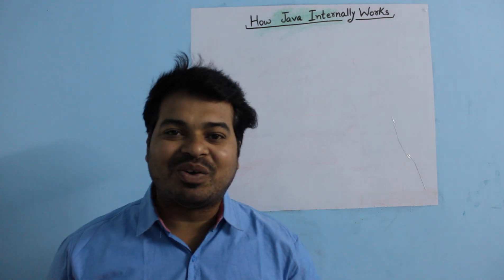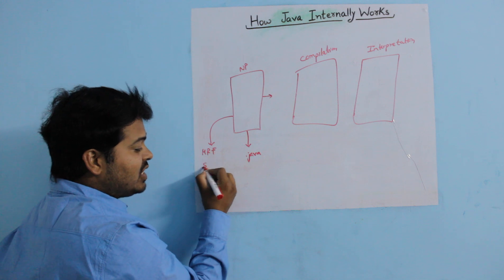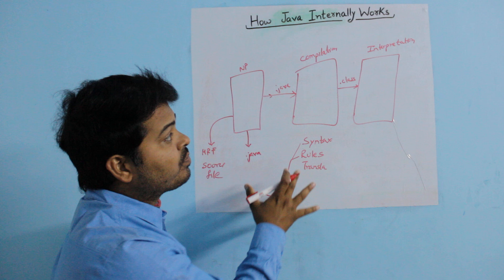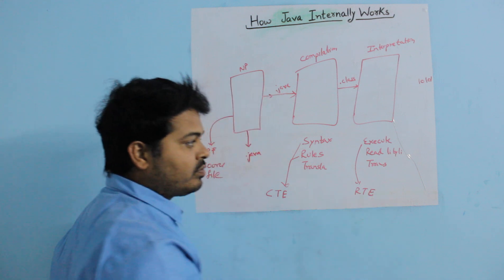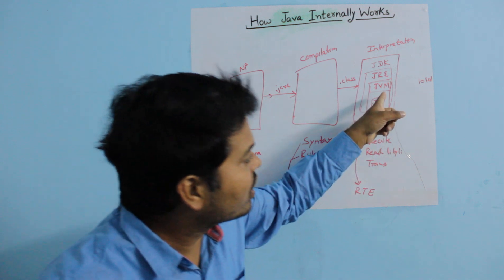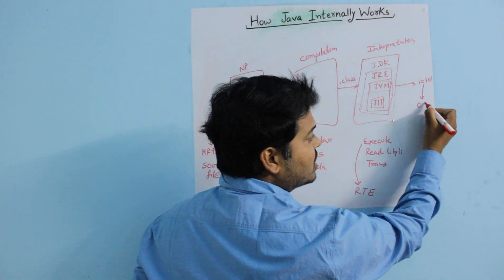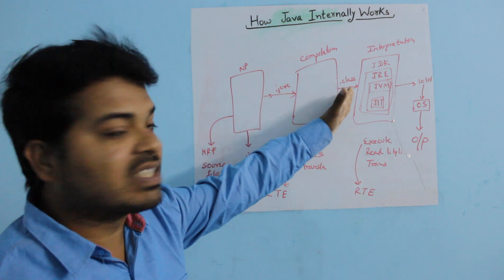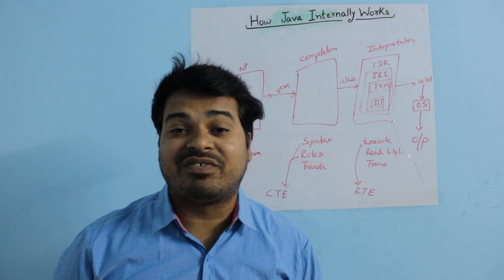How Java internally works? | SoftwaretestingbyMKT | Compilation & Interpretation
#37, In this video I have explained how java internally works.
What is a Compilation ?What is Interpretation?
If you've ever wondered how Java works internally, you're in the right place.

Java is a high-level programming language that is designed to be platform-independent, meaning that once you write a Java program, it can run on any device that has a Java Virtual Machine installed.
When you write a Java program, it gets compiled into bytecode, which is a set of instructions that the JVM can understand.
The JVM then takes this bytecode and translates it into machine code that the computer can execute.
This process is what allows Java programs to be run on any device, regardless of its operating system.
One of the key features of Java is its garbage collection, which automatically frees up memory by removing objects that are no longer in use.
This helps to prevent memory leaks and ensures that Java programs run smoothly.
So, the next time you write a Java program, remember that a lot is going on behind the scenes to make it work.